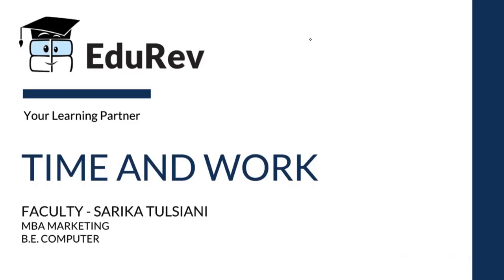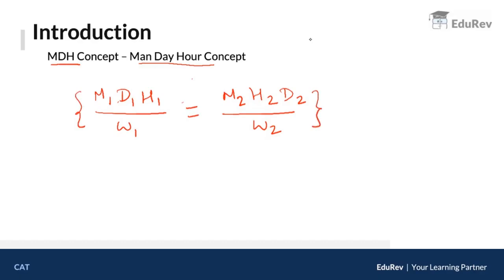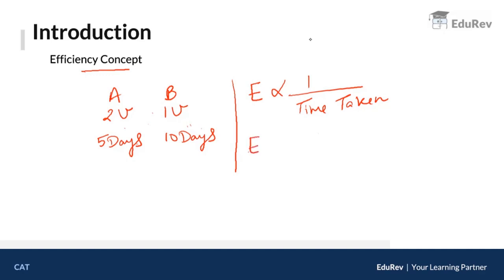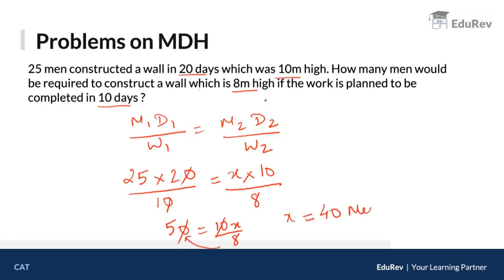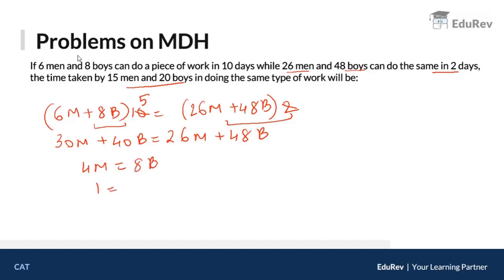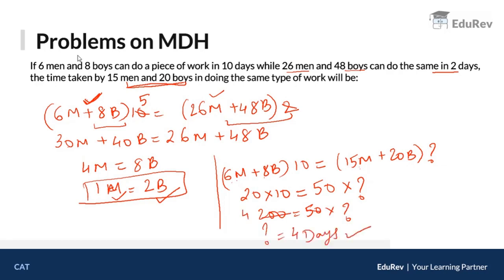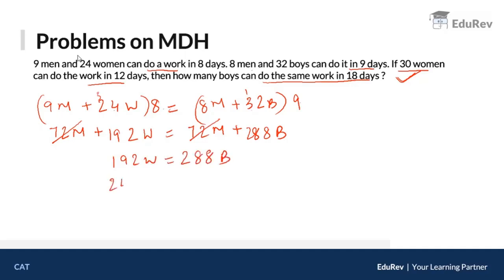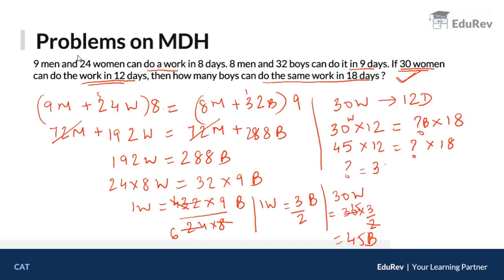Practice Questions: Man Day Hour Type - Time and Work - Quantitative Aptitude CAT Preparation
EduRev is back with yet another video to boost your CAT preparation. In this video, we will be discussing the Time & Work, a chapter from your Quantitative aptitude section (Quant) for the CAT exam, in an interesting way. We will also give preparation strategies, tips, and study plans on how to crack the CAT Exam.

1. Section-wise courses for Quantitative Aptitude (Quant), Verbal Aptitude, Reading Comprehension (VARC) and Logical Reasoning (LRDI
2. 1000+ Online MCQ Tests, including topic-wise, chapter-wise & subject-wise tests
3. Archives for PYQs, where you get topic-wise questions and section-wise tests
4. CAT Mock Test Series offering All India Rank (AIR) in real-time
5. XAT, SNAP, NMAT Mock Test Series
6. Crash course for CAT